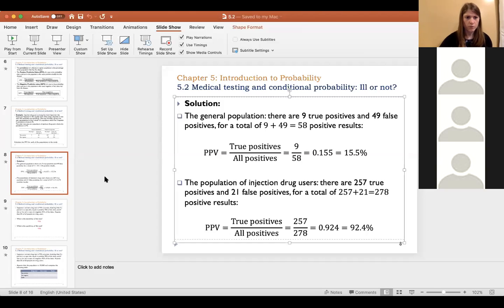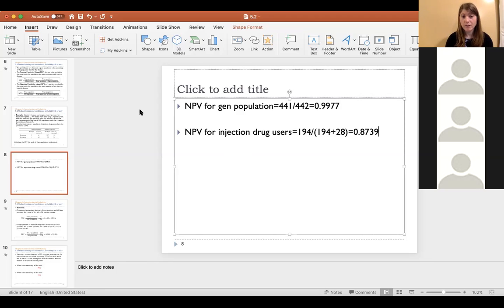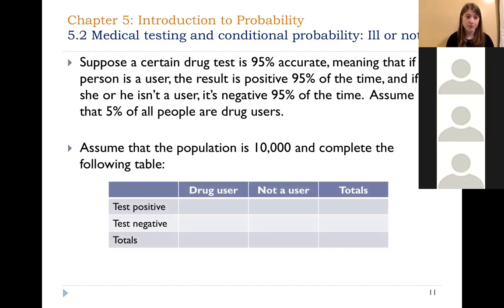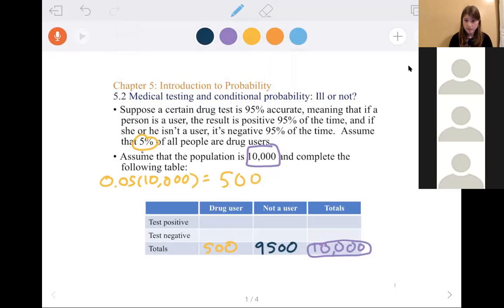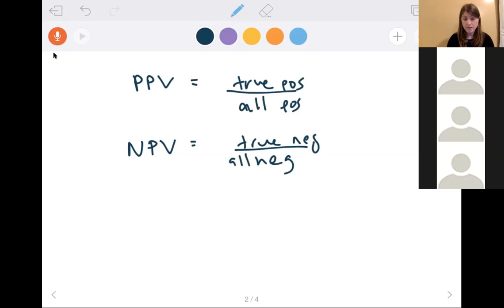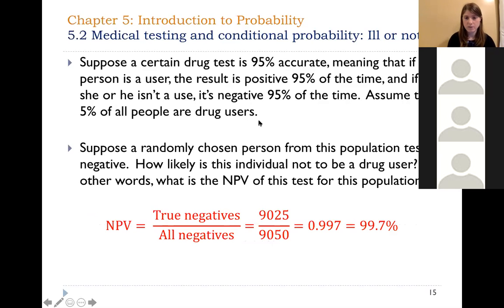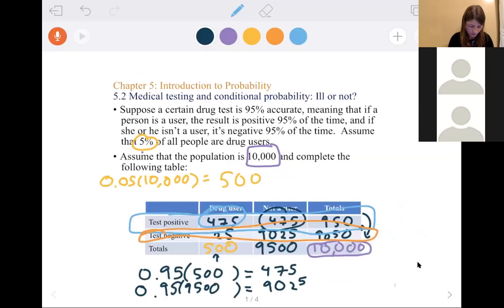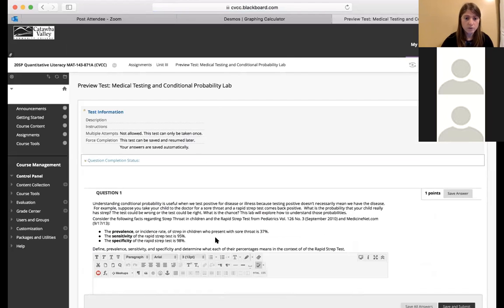MAT 143 4/6 Part 2